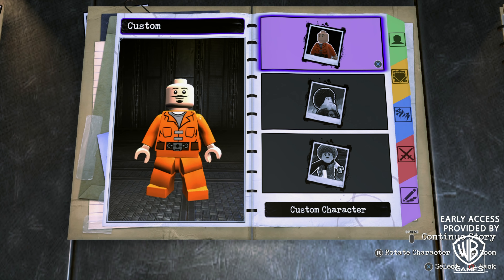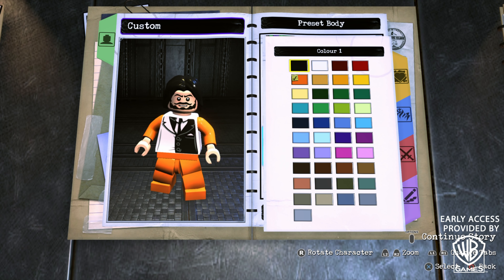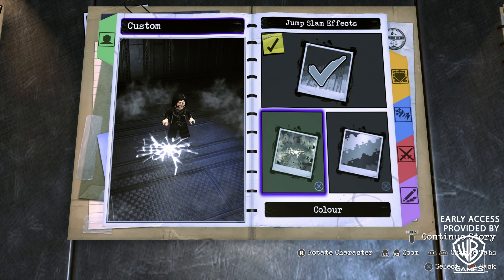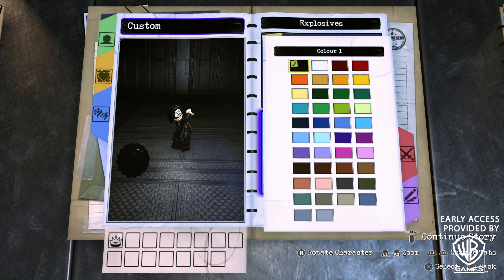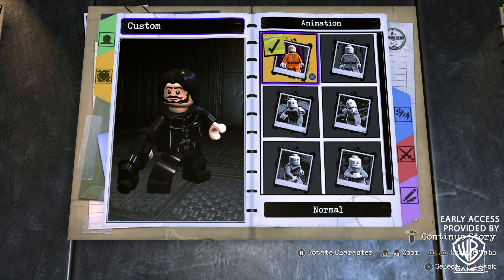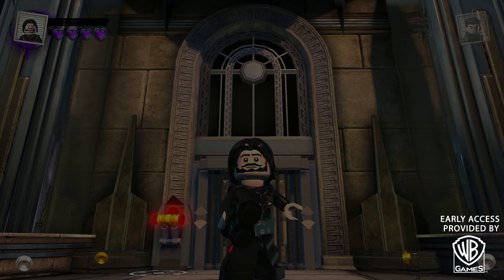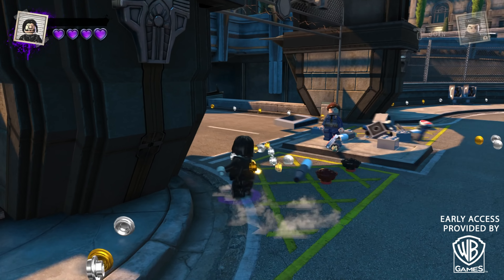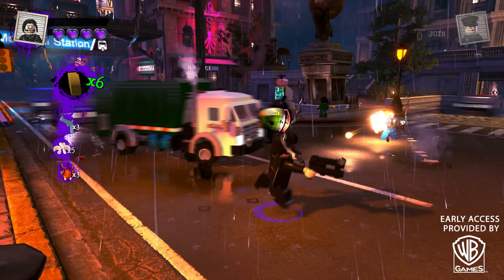LEGO DC Super-Villains - How To Make John Wick!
LEGO DC Super-Villains - How To Make John Wick. LEGO DC Super-Villains Gameplay of how to make Keanu Reeves as John Wick / Babayaga / The Boogeyman from John Wick: Chapter 3 – Parabellum, using the LEGO DC Super-Villains Character Customiser with LEGO DC Super-Villains Custom Characters based on Keanu Reeves as John Wick from the John Wick: Chapter 3 – Parabellum 2019 Movie.

Full Disclosure - Massive thank you to Warner Bros. Interactive Entertainment for sending me an early code for LEGO DC Super-Villains on Playstation 4 for Review, and Showcase Purposes.

About the Movie:

After gunning down a member of the High Table -- the shadowy international assassin's guild -- legendary hit man John Wick finds himself stripped of the organization's protective services. Now stuck with a $14 million bounty on his head, Wick must fight his way through the streets of New York as he becomes the target of the world's most ruthless killers.